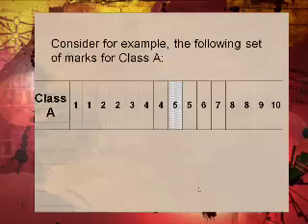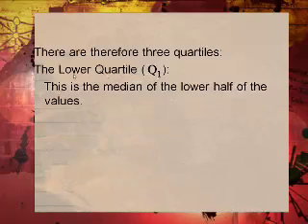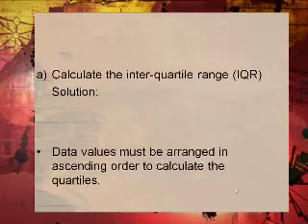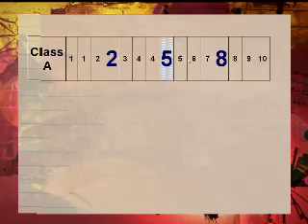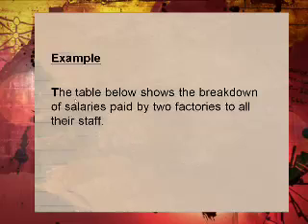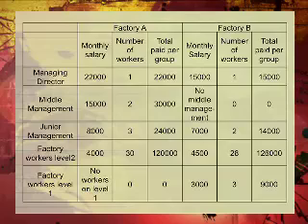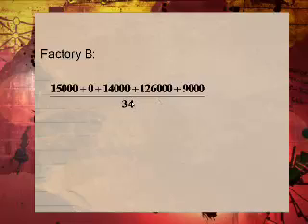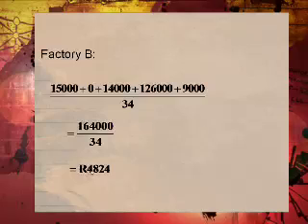ML Lesson 20 Segment 3